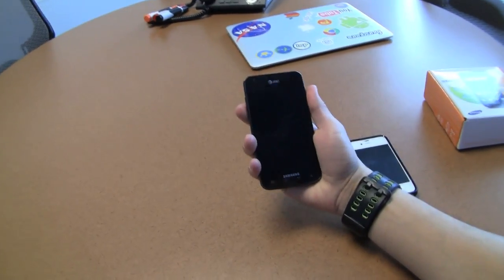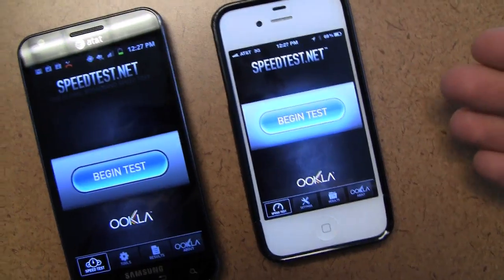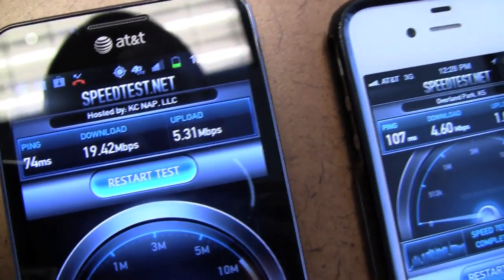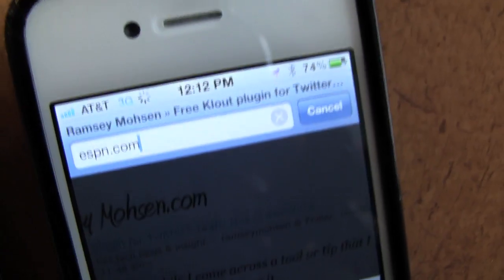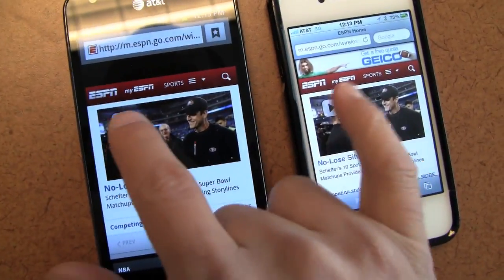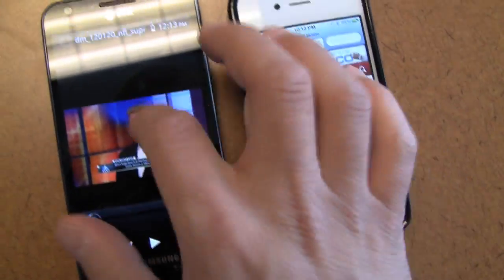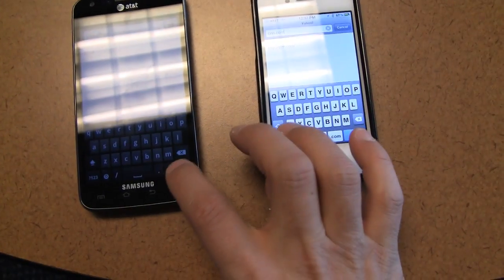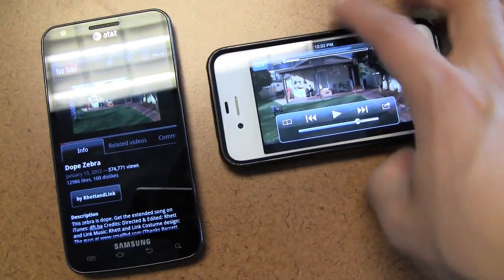Which is Faster? 3G iPhone vs 4G Samsung AT&T Speed Test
**my apologies- i mistakenly read the Speed Test numbers as "megabytes" and it's actually "megabits**  What happens when you test the iPhone 3G speed vs. the 4G Samsung Galaxy S Skyrocket II? What does it really mean for a phone to be 4G? How much faster is it than 3G and the iPhone?